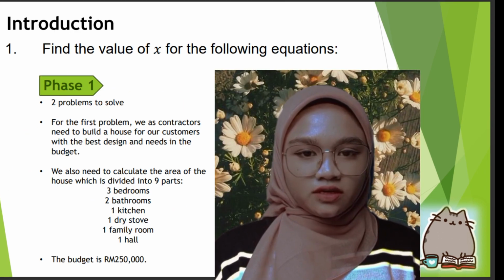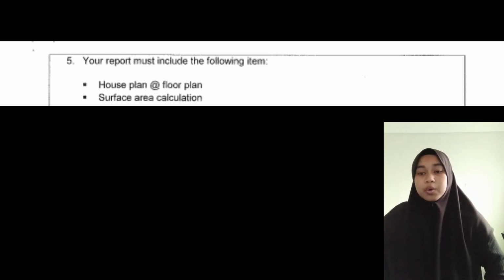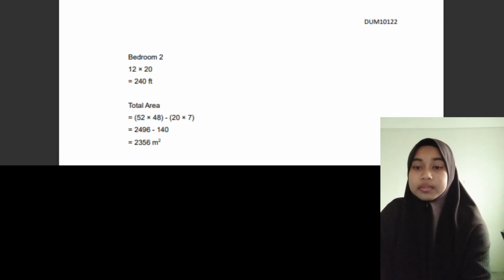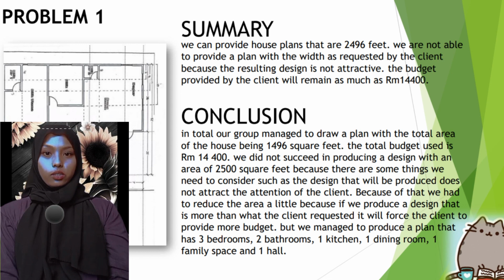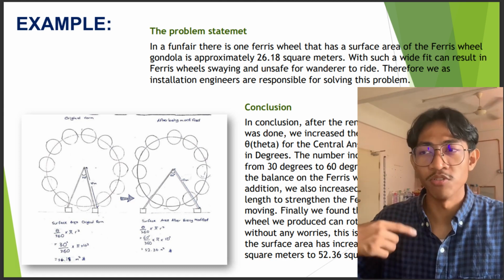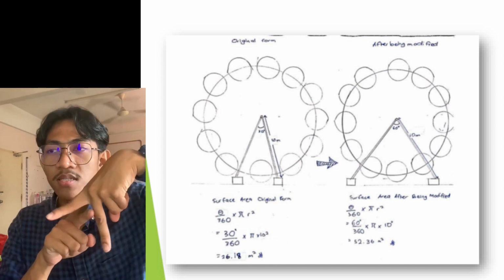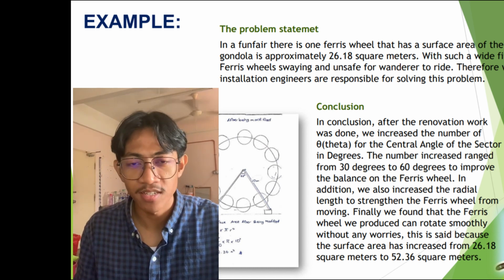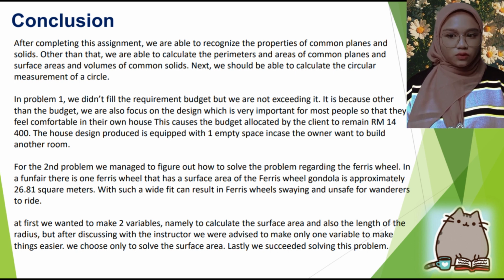assingment math DUM10122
Wan Nurul Syuhadah binti Wan Zainal DT22330
Nur Syaira binti Rahman DT22323
NurMalyanah Izzati binti Rosdi DT22325
Muhammad Syahmi bin Abdul Kadir Jailani DT12024